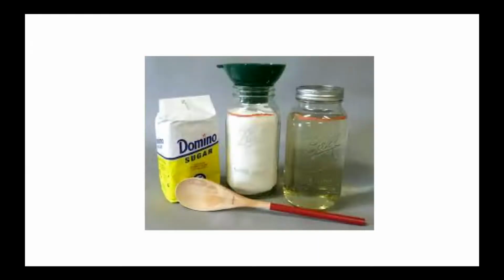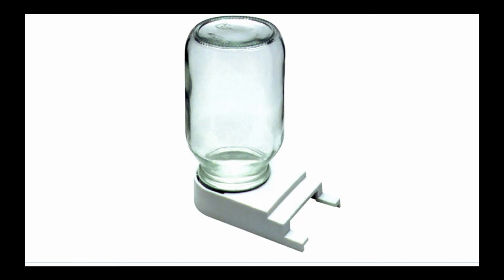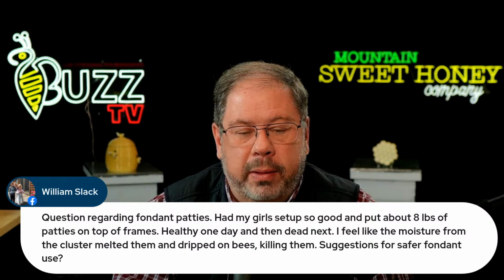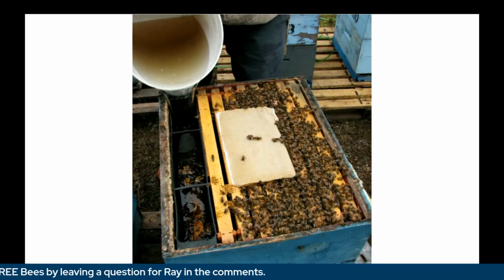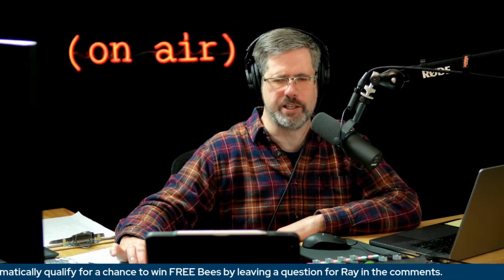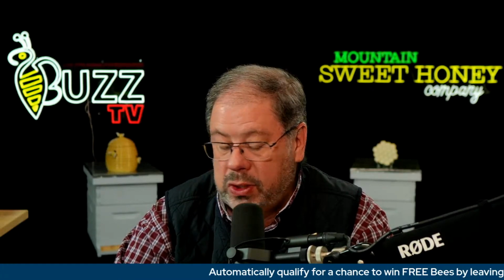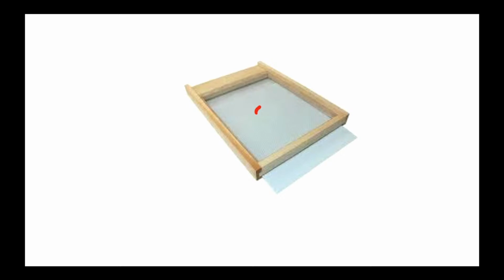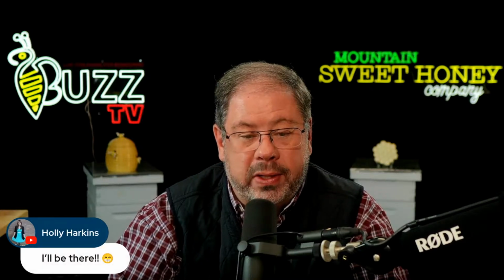Buzz TV: Win Italian Bees & Master Winter Hive Management!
Buzz TV - This Thursday at 7 PM EST!

🎁 Win a FREE package of Italian Bees!
Yes, you read that right—tune in for your chance to win during the broadcast.

This week’s topic: Winter Hive Management
Ray will dive deep into tips and strategies to help your bees thrive through the colder months. Plus, he’ll answer your live questions!

📅 When: Thursday at 7 PM EST
📍 Where to Watch:
➡️ Facebook: Mountain Sweet Honey Co
➡️ YouTube: Mountain Sweet Honey Channel

Don’t miss it—buzz in and learn how to keep your hives healthy this winter! 🐝✨